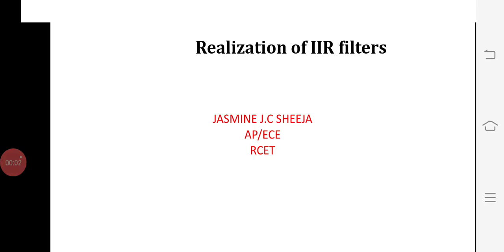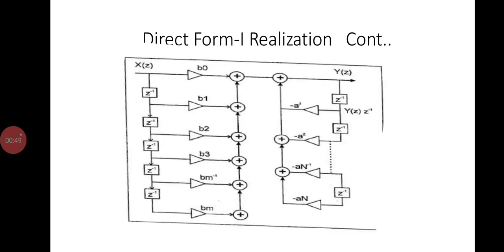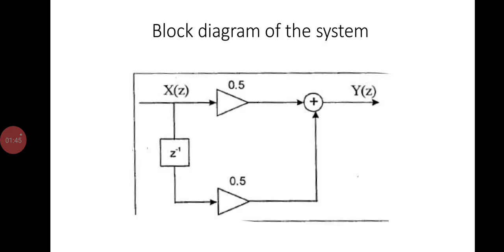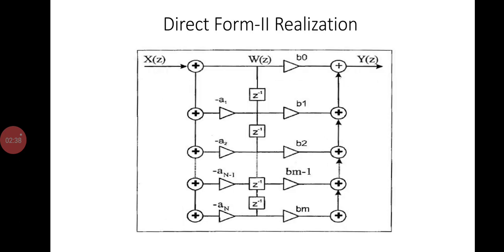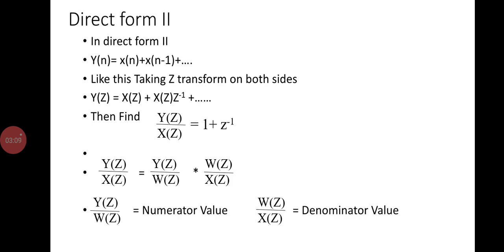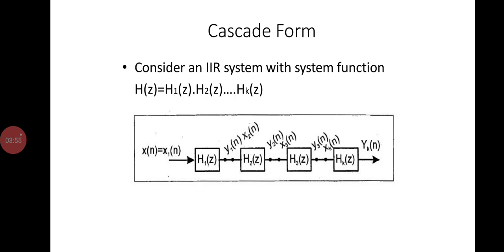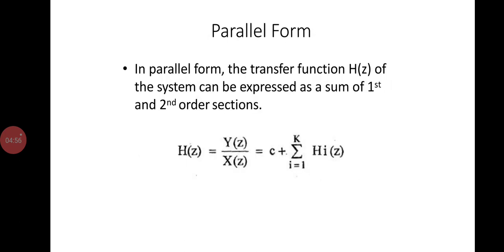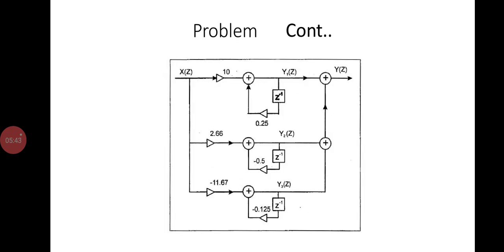Realization of IIR Filters